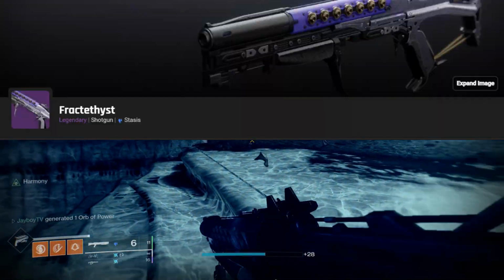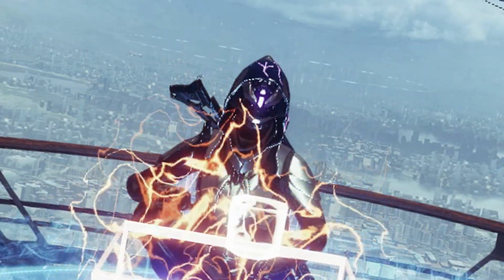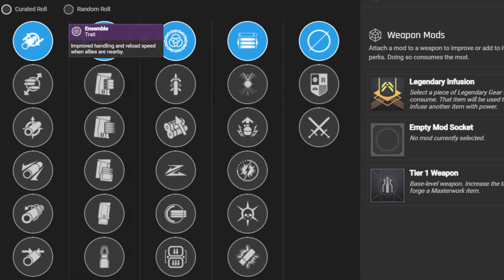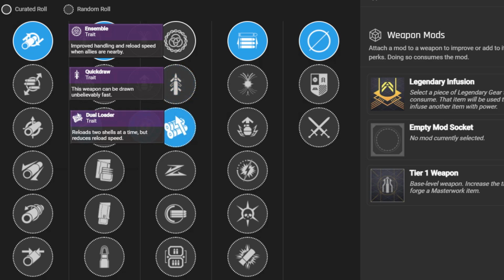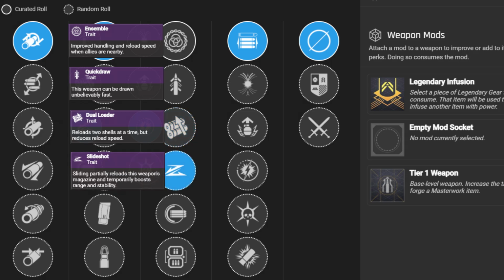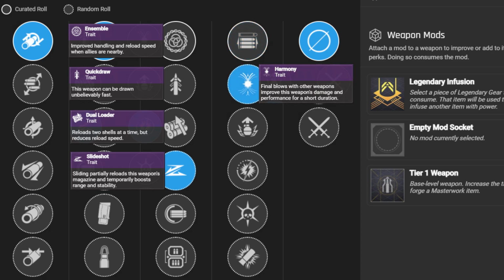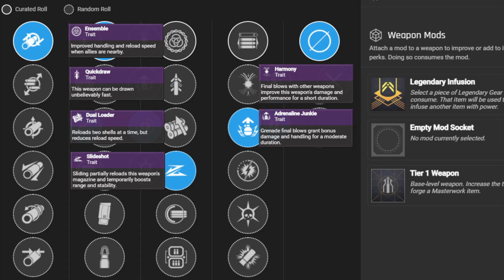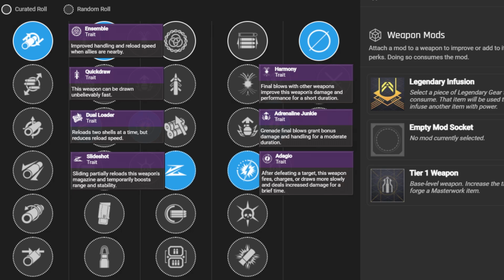FRACTETHYST - The next BEST Shotgun in DESTINY 2 - SEASON OF THE LOST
Fractethyst is a brand new Stasis shotgun, and it has officially blown my mind.

Not only is it capable of some incredible rolls, it also has some incredible perks as well, and I genuinely think it will be yet another incredible asset to our loadouts.

I just wish it was a precision slug :(